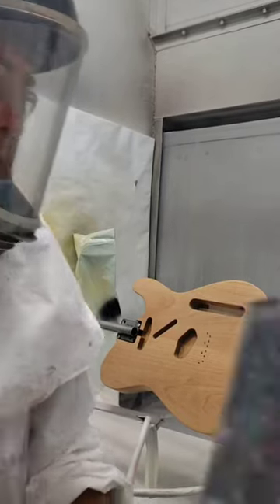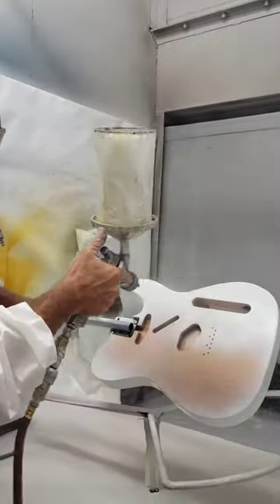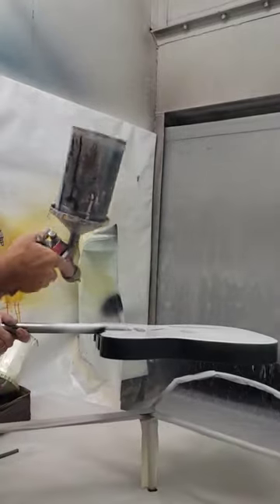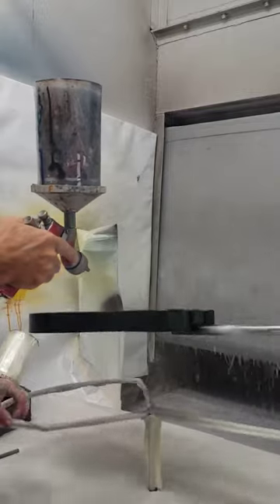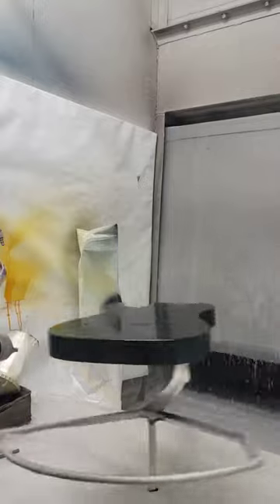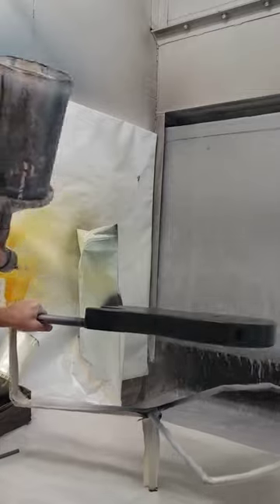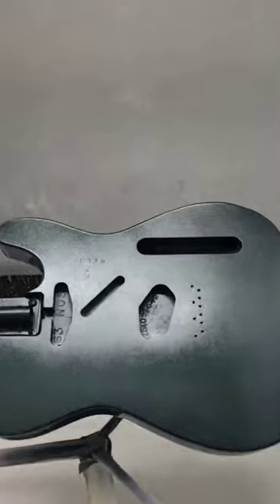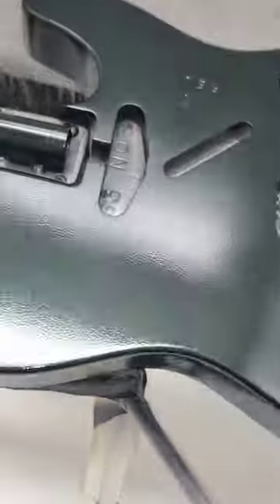Dark British Racing Green Sprayed Telecaster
Fender has two versions of this color. The one you see here in this video and a much lighter and greener one. It too is a metallic color. I think the original British Racing Green from the 1920's was a basic solid green. From then till now there have been many iterations of the color.